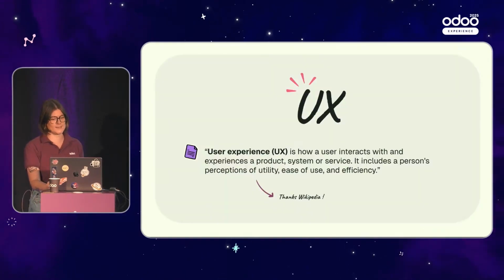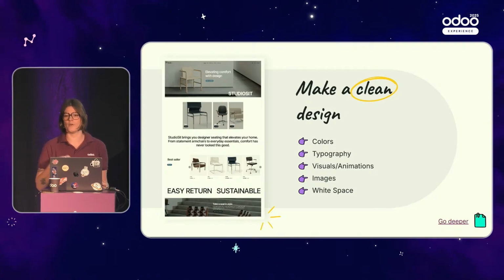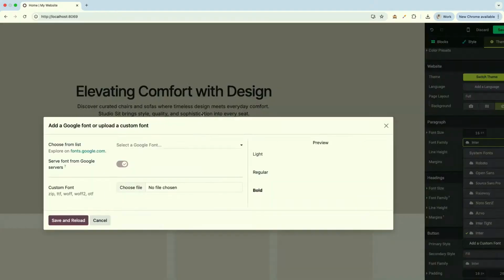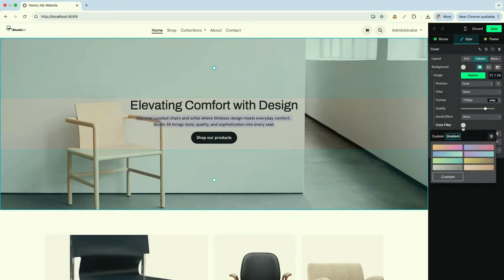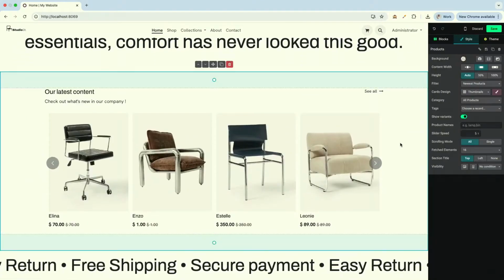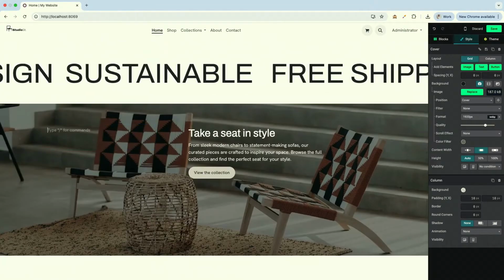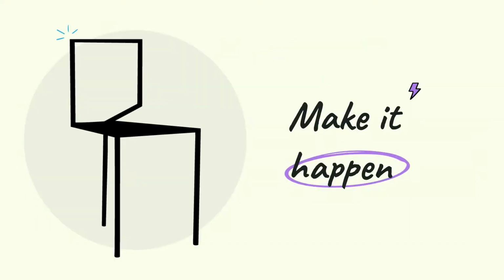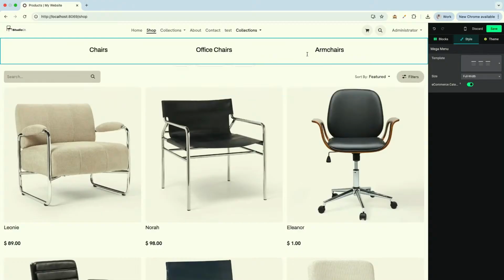Best practices to use the Website Builder like a professional designer